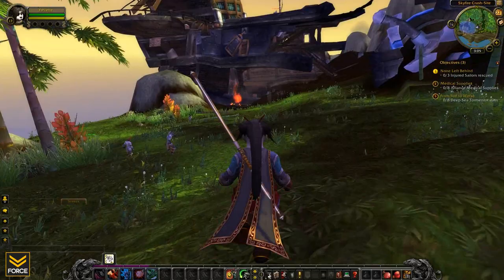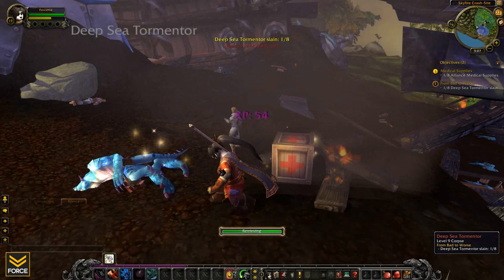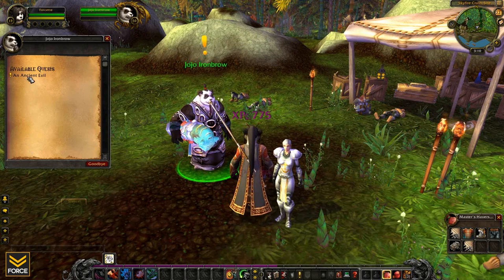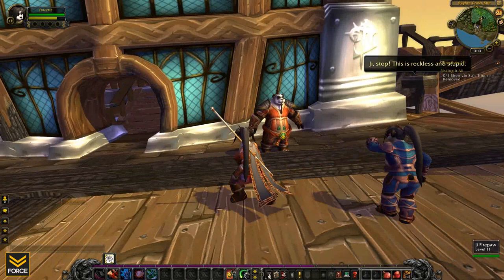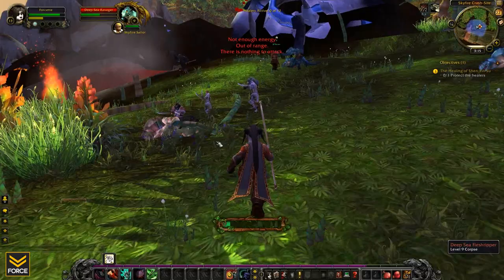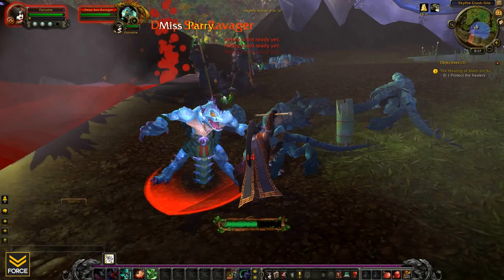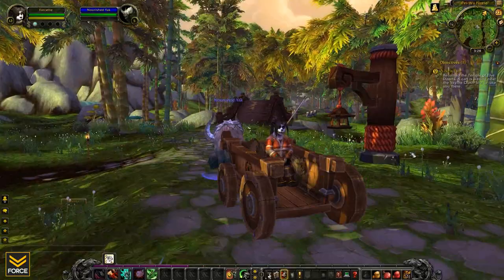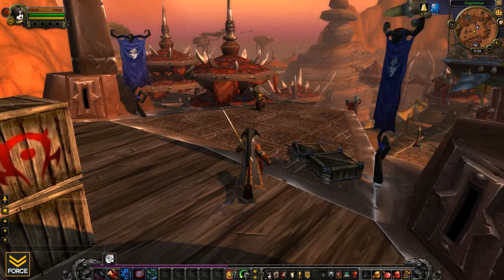Mists of Pandaria: Pandaren Monk Starting Area Gameplay #6 (World of Warcraft)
Force Strategy Gaming presents: Mists of Pandaria Monk

Monk starting area.